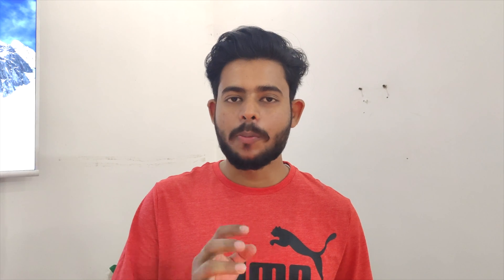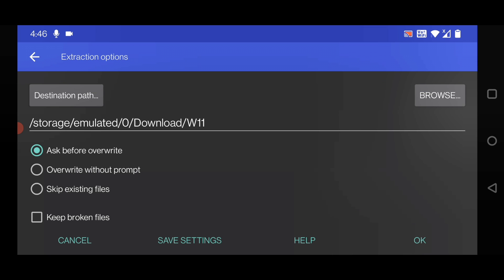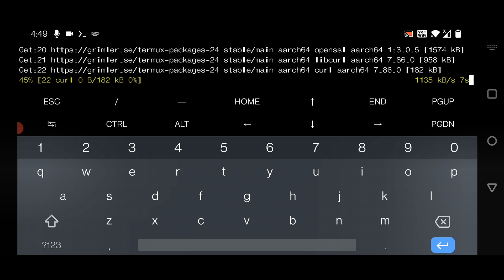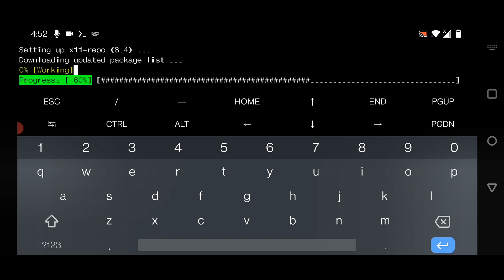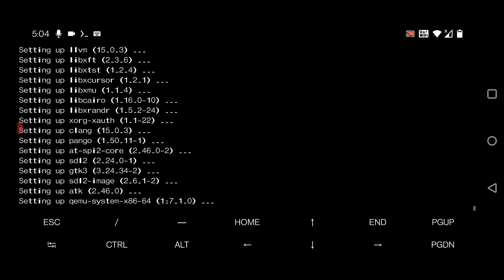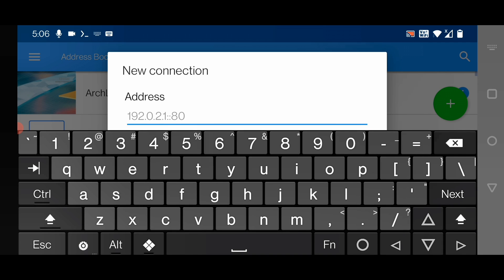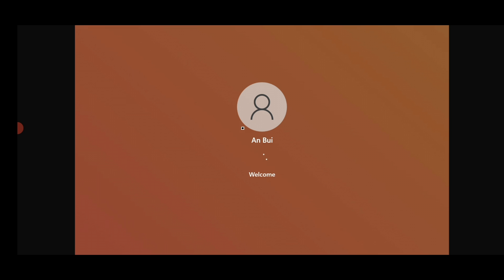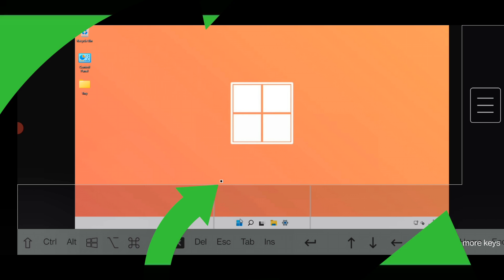Run Windows 11 on Termux on Android Phone !!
Hey WhatsApp Guys !! My name is Swapnil Srivastava. Today in this video I am going to show you that how can you run Windows 11 on Android Phone with the help of Termux. We are going to use Qemu for this. Below you will find all the required download links and required commands.

All Commands :-
1) pkg update
2) pkg upgrade
3) termux-setup-storage
4) pkg install x11-repo
5) pkg install qemu-system-x86_64
6) qemu-system-x86_64 -m 1200M -hda /storage/emulated/0/Download/W11/W11.vhd -vga std -cpu core2duo -smp sockets=1,cores=8,threads=1 -device e1000,netdev=n0 -netdev user,id=n0  -vnc 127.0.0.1:2